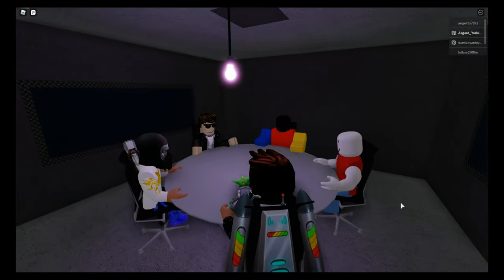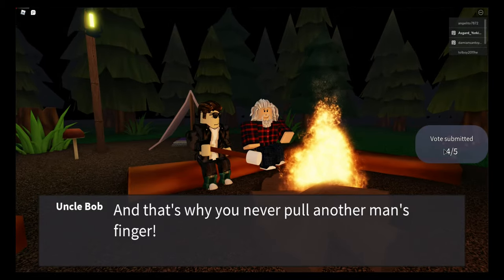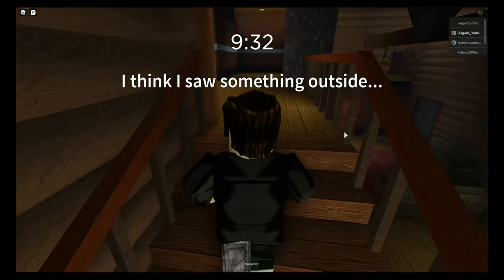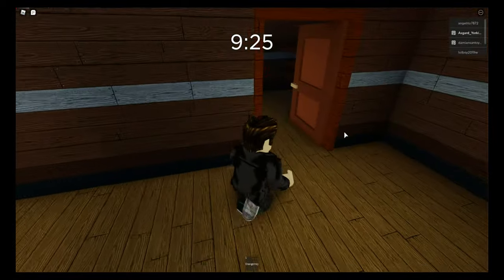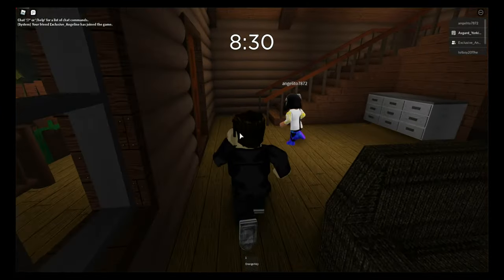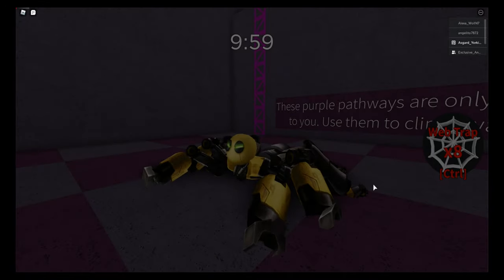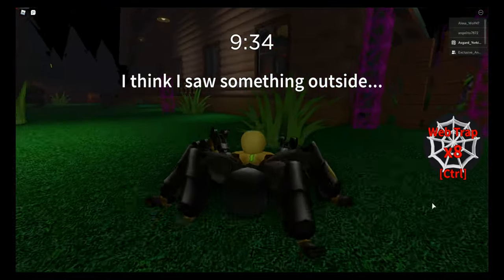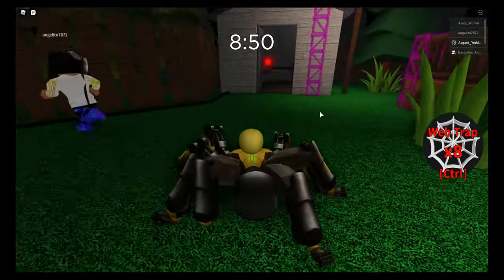ICKY! Run Away From The Roblox Spider!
Okay, I tell you what, this is a really fun game!  As much as I don't like spiders, this creepy Roblox Spider game rather sucks you into the game play.

In this video I play as a regular player trying to escape the spider, and then I also get a chance to actually play as the Spider!!  AND, when I play as the spider I manage to kill all the other players.

Now, it needs to be said... I bump into a family member while playing this game, the very family member who introduced me to Roblox... and before I realized it was her, she became one of my spider victims...  sorry Kiddo!

Thanks!
*** At 9:40 I have some scrolling text... SPELLING ERROR... displays 'introdiced' and it should say 'introduced'. uggg...

Let me tell you about Roblox.

Roblox was first released back in 2006, and like Minecraft and Fortnite, Roblox has managed to amass a huge player base.  While Roblox was originally geared towards a younger age group, people off all ages play it.

Roblox is not like the usual game you buy in a store or download, it is in fact a content creation ‘platform’.  It was designed for anyone willing to create of their own and share with people online, and it was also made for people to come find those player created games and to play them.  Many you can play alone and many can be played with others; friends, family, or strangers.  Roblox is great for making new friends!

One of the main draws for players of Roblox is that it offers thousands of free user creator content games, called worlds.  All the worlds are created by other players and are there to explore and have fun in.  Now, not everything is free.  Some items can be purchased while in game to help get a little more from the game you are playing, but those item purchases are not usually necessary and are mostly cosmetic for the players.

The Roblox game worlds you can play in are limitless.  There is really something for everyone, child or adult.

People can even create content and earn an income for their efforts on the Roblox Platform.  If gaming and creating is your thing, and maybe even making an income doing it, then you should check into Roblox.

Asgard Yorkipoo